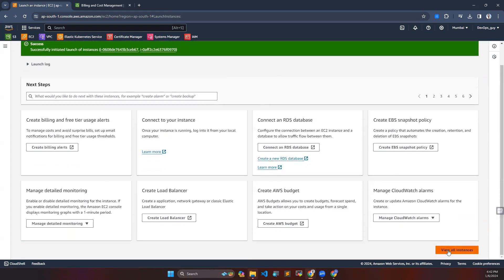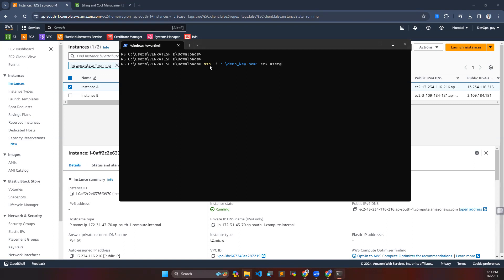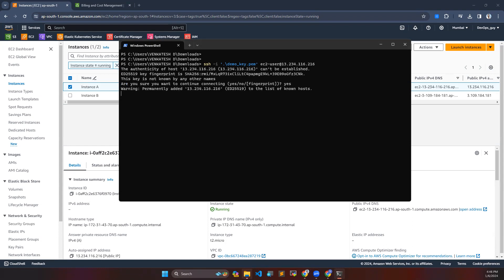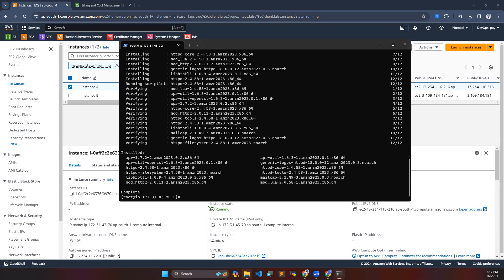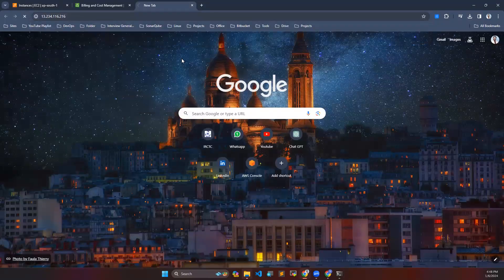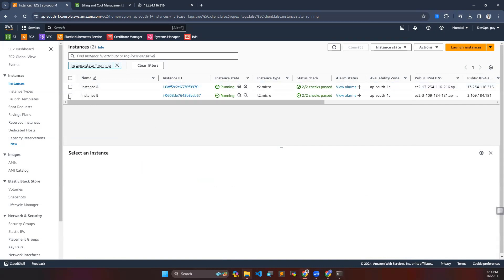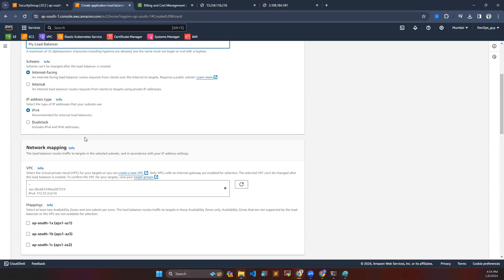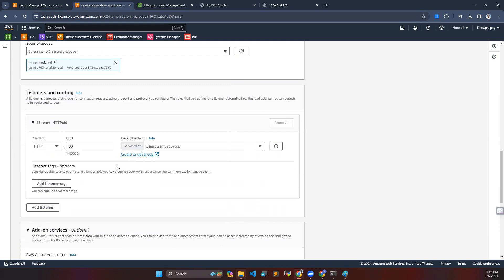Application Load Balancer with EC2 Instance | AWS Hands-on Lab | Access using Load balancer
00:04 Creating and connecting servers with a load balancer
02:21 Installing and starting HTTPD on EC2 instance
05:26 Setting up and configuring an EC2 instance with HTTPD package and enabling security group
08:17 Application Load Balancer distributes traffic to instances within VPC
10:27 Creating a Target group for load balancing
12:28 Creating a target group for instances and adding instances to the group.
14:59 Configuring health checks and settings for Application Load Balancer
17:02 Use Load Balancer to route traffic between EC2 instances.

Explore the dynamic world of AWS with our latest tutorial on Deops Pro Junction! In this hands-on lab, we delve into the intricacies of setting up an Application Load Balancer (ALB) with EC2 instances. Follow along as we guide you through the entire process, from configuring the load balancer to accessing your applications seamlessly through it. Gain valuable insights and practical knowledge to enhance your AWS skills. Stay ahead in the cloud computing game with this comprehensive tutorial that simplifies the complexities of load balancing on Amazon Web Services.